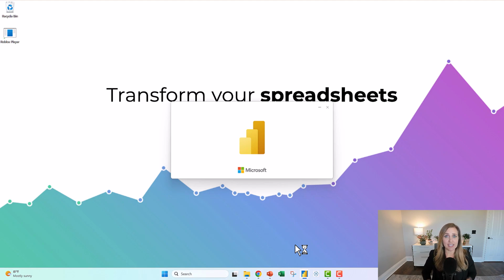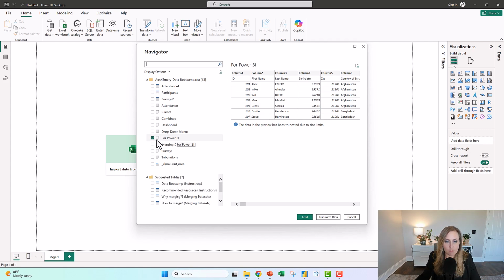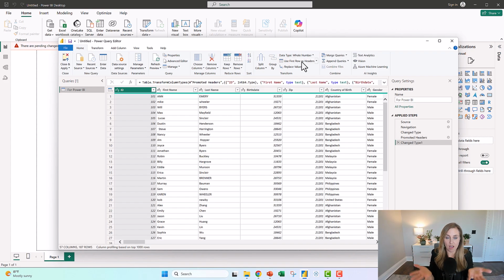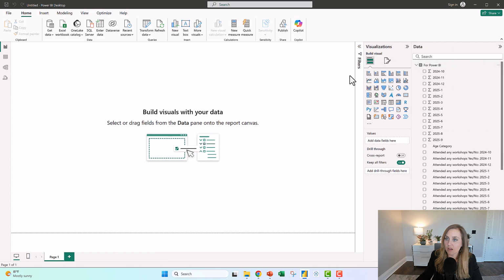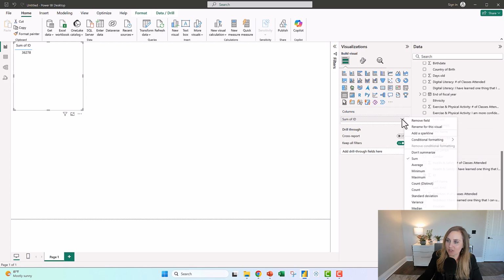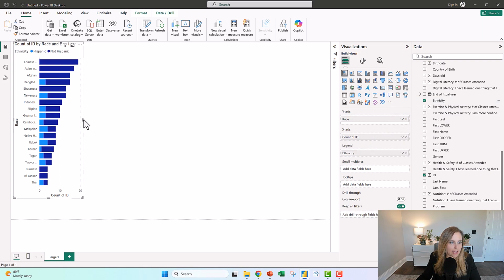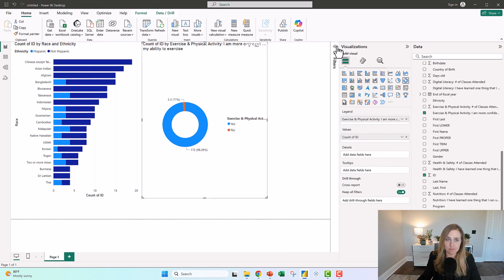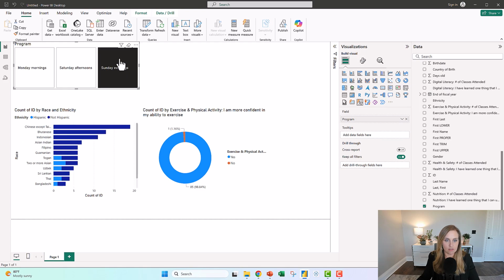Power BI Dashboards [PART 5 OF 5 - MINI DATA BOOTCAMP]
What's inside:
0:00 Intro
0:36 Download Power BI
​0:50 Open Power BI
​1:14 Select a data source (Excel, for this example)
1:42 Select the sheet to load (Power BI, for this example)
2:26 Transform Data - Use First Row as Headers
4:30 Data - For Power BI - List of variables
5:44 Visualizations to choose from
6:09 Figure out the unit of analysis (participants, dollars, etc.)
7:04 Click on the stacked bar chart
7:33 Similarities between Excel, Power BI, and Sheets
7:52 Drag race into y-axis
8:11 Drag ethnicity into legend
8:25 Make the second chart
8:50 Drag ID into values
8:58 Click on the donut chart
9:01 Drag Exercise & Physical Activity into legend
9:09 Filtering-out the blank survey responses
9:29 The thinking part of dashboards takes the longest
10:07 Add a slicer

Welcome to the Mini Data Bootcamp! These are the highlights from a fuller Data Bootcamp that I led in spring 2025.